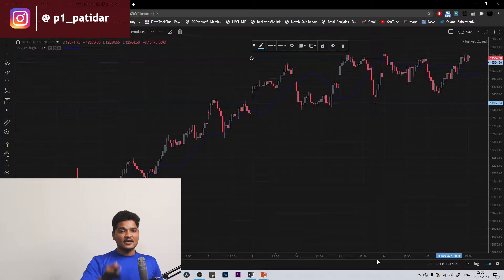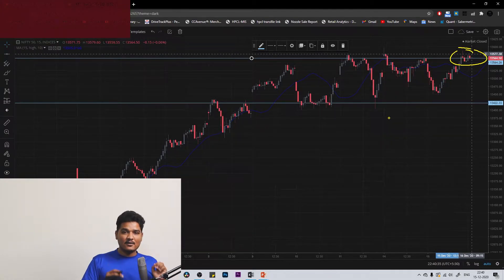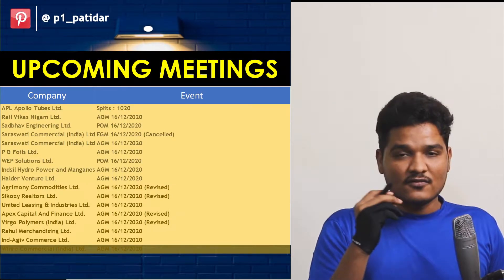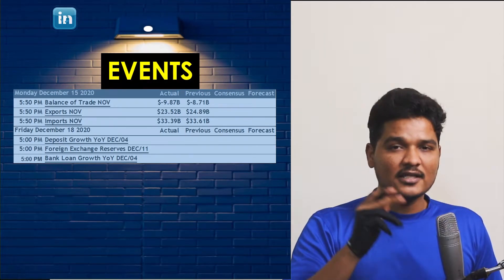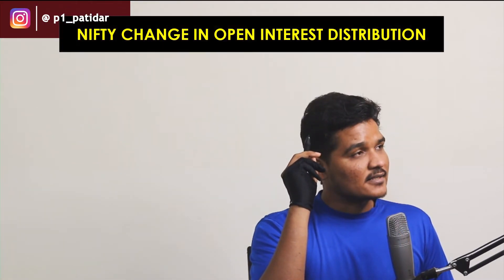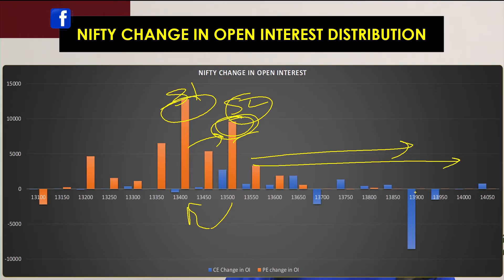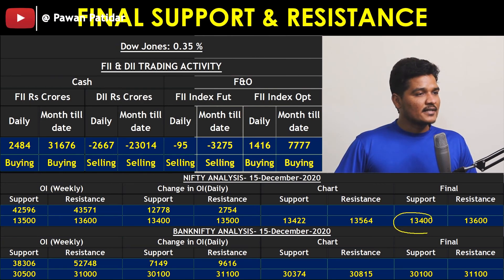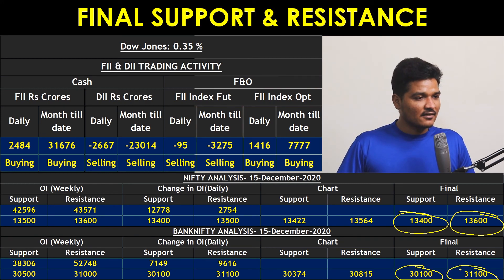Nifty and Bank Nifty tomorrow's Prediction| Nifty and Bank Nifty Analysis for 16 Dec 2020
VIX for 16-December-2020 is 19.35. If we see cumulative picture, FII is Buying in this month till date and today also they are Buying. Weekly support for Nifty is at 13500 and resistance is at 13600 as per option chain Open Interest data. Based on our analysis final Support is 13400 and Resistance is 13600. Where as weekly support for BankNifty is at 30500 and resistance is at 31000 as per option chain Open Interest data. Based on our analysis final Support is 30100 and Resistance is 31100.

NIFTY 50 ANALYSIS FOR  17-December
NIFTY 50 ANALYSIS FOR 17-December-2020
NIFTY 50 ANALYSIS FOR 17/12/2020
NIFTY 50 ANALYSIS FOR 17-12-20
BANKNIFTY 50 ANALYSIS FOR  17-December
BANK NIFTY ANALYSIS FOR 17-December-2020
BANK NIFTY ANALYSIS FOR 17/12/2020
BANK NIFTY ANALYSIS FOR 17-12-20
NIFTY 50 ANALYSIS FOR TOMORROW
NIFTY ANALYSIS FOR TOMORROW
BANK NIFTY ANALYSIS FOR TOMORROW
NIFTY 50 ANALYSIS FOR  Thursday
BANK NIFTY ANALYSIS FOR  Thursday
NIFTY 50
NIFTY EXPIRY DAY ON 17-12-20
NIFTY 50 TRADING ANALYSIS
CHART ANALYSIS FOR 17-December
Bank Nifty 50 Expiry on 17-December
BANK NIFTY TRADING ANALYSIS
BANK NIFTY
NIFTY EXPIRY DAY ON 17-December

bank nifty today, nifty prediction today, volume profile in Hindi, trading with volume profile,
intraday, mcx, crude oil, crude, crude oil trading tricks, open interest analysis, options trading,
options trading strategies, Emotion in Investing, markets scientist, candlestick pattern, candlestick,
candlestick analysis, candlestick stock pattern, trusted spots, cool brains, learn and earn,
How to find stocks for intraday, how to buy and sell in Zerodha kite, Zerodha trading tutorial in Hindi,
bracket order, daily income plan, emotions, Unsuccessful Investor, share trading course, share market course.
day trading, best strategy on intraday trading, Candlestick types, Candle types, Candlestick analysis in Hindi,
Candlestick Body, Japanese Candlestick, Rakesh Jhunjhunwala, share market,
stock market for beginners tutorial, how to enter the stock market for beginners, stock market guide,
Share market basics for beginners, share Bazar ki jankari, how to begin investing in the share market,
share bazar basics,discount broker,how to open demat account,share,finology,nifty,BSE,NSE,
stock market index,what is sensex and nifty,what is nifty and sensex,sensex,nifty index,strategies,
nifty 50,indices,bank nifty levels,technical analysis,Trading strategies,Intraday trading,